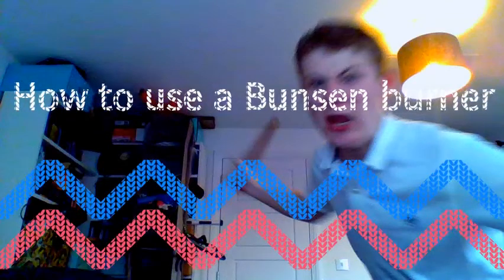How to make a Bunsen burner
im out of ideas